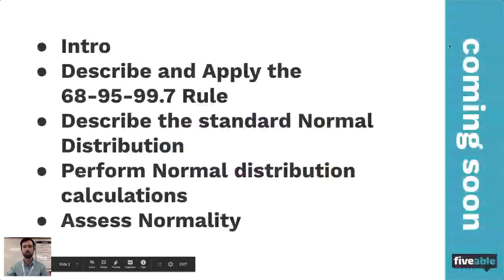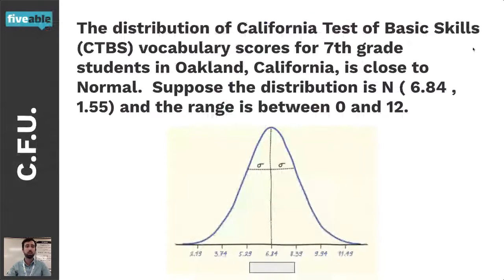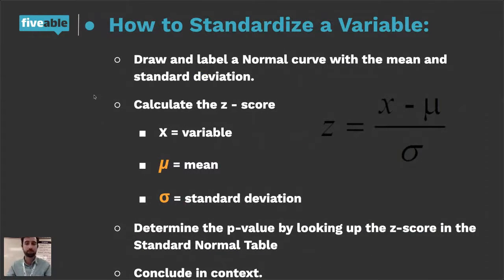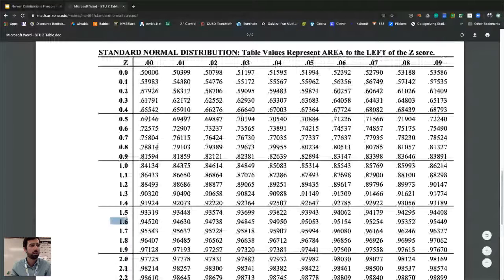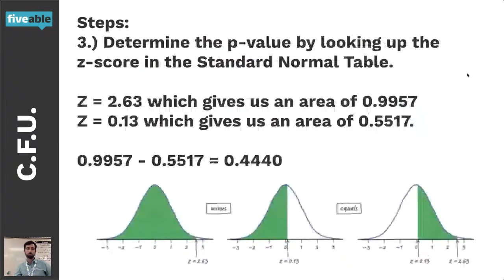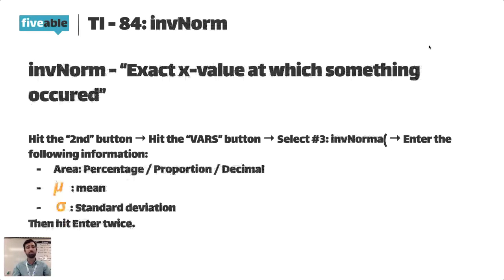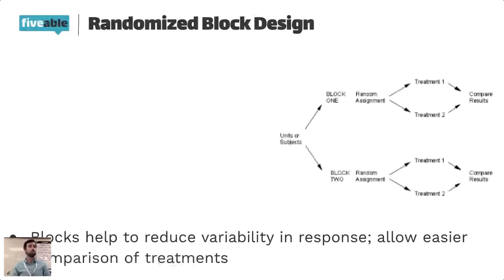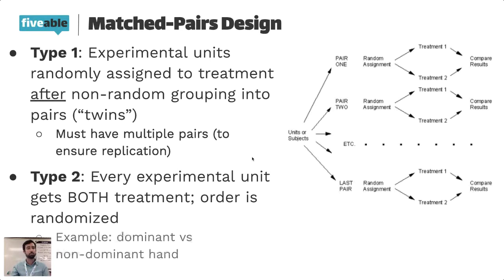AP Statistics - Normal Calculations & Z-Scores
Learn how to calculate probabilities using normal distributions and z-scores for AP Statistics. This video covers the empirical rule, standardization, z-tables, and real-world applications to help you prepare for Unit 2 exam questions.

You'll work through practical examples like test scores and athletic performance data, learning when to apply normal models and how to solve probability problems step by step. We'll also review how to assess normality using probability plots and interpret standard normal tables.

⏱️ TIMESTAMPS:
0:00 Introduction and Agenda
0:30 Empirical Rule Overview
1:06 Normal Distribution Basics
2:06 Notation and Specification
3:08 Uses of Normal Distributions
4:40 Empirical Rule Explanation
6:15 Empirical Rule Visualization
6:48 CTBS Scores Example
7:51 Empirical Rule Application
9:27 Proportion Between Scores
10:32 Why Standardize Data
12:03 Standard Normal Distribution
12:39 Standardizing Variables
14:12 Standard Normal Table
15:47 Using Z-Score Table
18:26 Z-Score to P-Value
21:39 Nadal Serves Example
23:42 Tiger Woods Drives Example
26:25 Calculator Tricks
27:27 NormalCDF Function
28:32 Inverse Norm Usage
31:40 Assessing Normality
32:49 Normal Probability Plots
34:29 Session Wrap-Up
35:34 Designing Studies Discussion
37:11 Blocking in Experiments
38:25 Blocking Explanation
39:58 Blocking Example
42:33 Matched Pairs Design
44:10 Closing Remarks

📊 WHAT YOU'LL LEARN:
• How to calculate probabilities using the normal distribution
• Understanding and applying z-scores
• Reading and using z-tables (standard normal tables)
• Using calculator functions (normalcdf and invNorm)
• Solving real-world problems with normal models
• Assessing normality with probability plots
• Common AP exam question types for normal calculations

👍 Like this video if it helped clarify normal distributions!